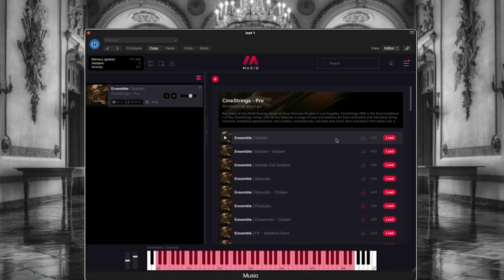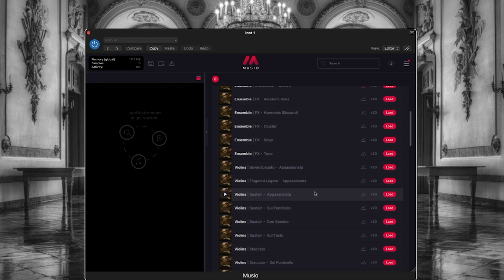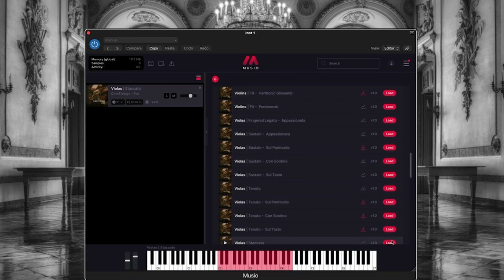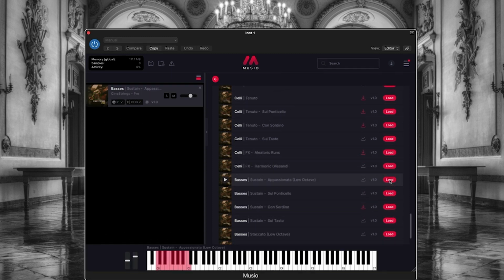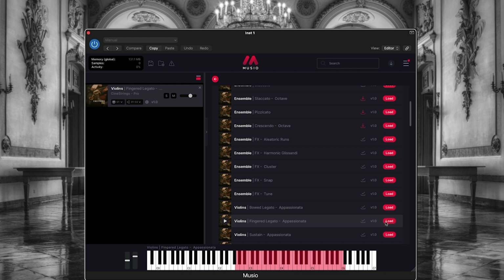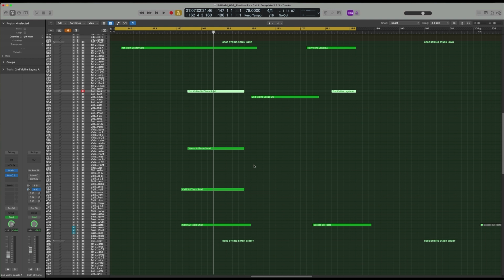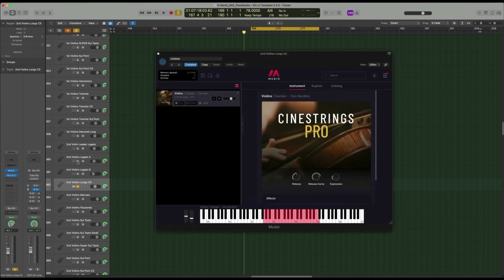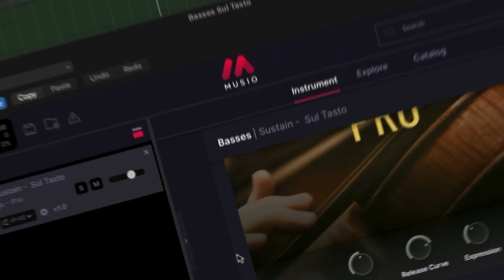The Sampleist - Cinestrings Pro by Cinesamples/Musio - Overview - Composing With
Musio is the brain child of Cinesamples featuring their own plugin and of course, the huge, industry standard catalogue that Cinesamples have created over the years.  Here at The Sampleist, we love to check out how these new products work and see what they are all about.  In our first Musio video, the mighty Cinestrings Pro will be in the spot light.

Join Robbie Arzola as he guides us through Musio and Cinestrings Pro.

A big thank you to Cinesamples/Musio for creating this wonderful platform.

0:00 Intro
2:29 Presets and overview
28:19 Composition
30:19 Composition Walkthrough
40:34 Thoughts and sign off

Facts:

Please check out for more details on pricing models and subscriptions.